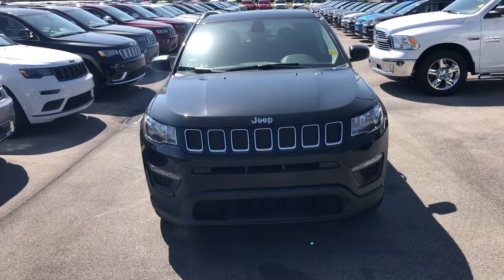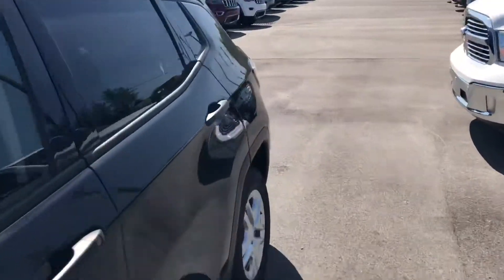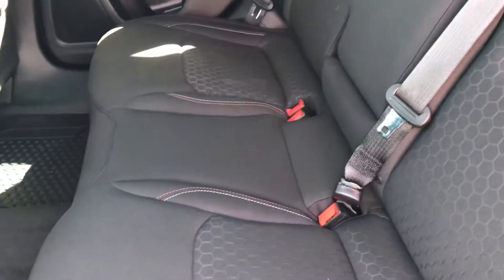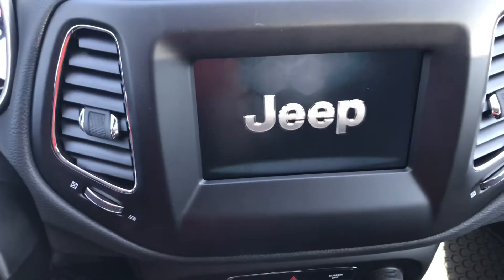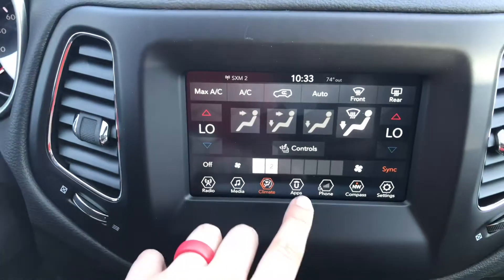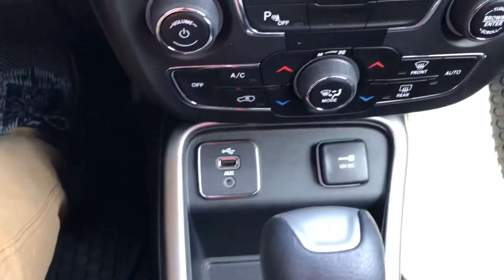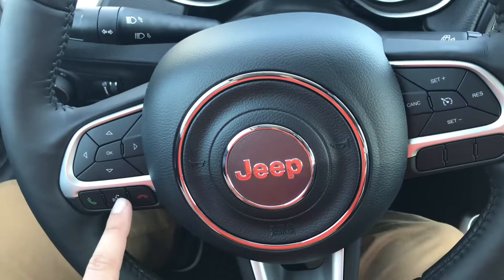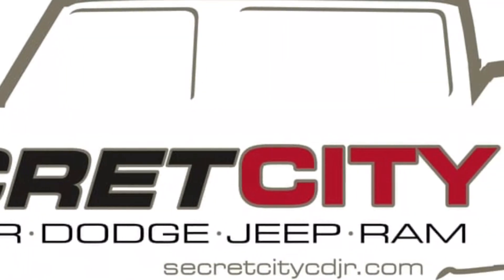Kerri’s 2018 Jeep Compass